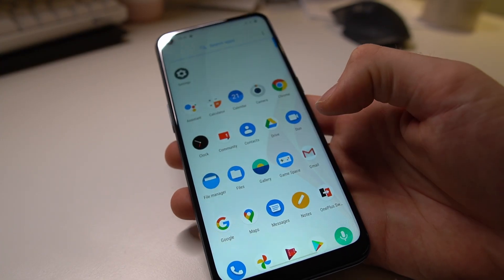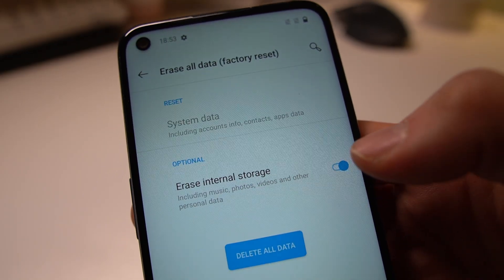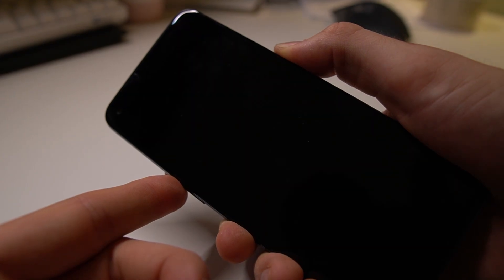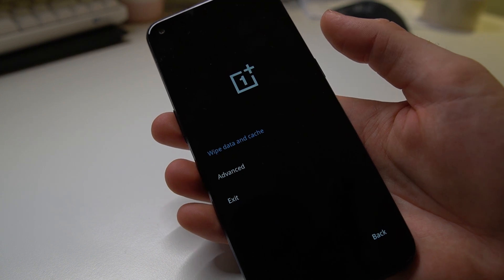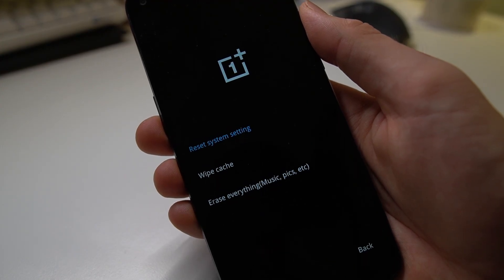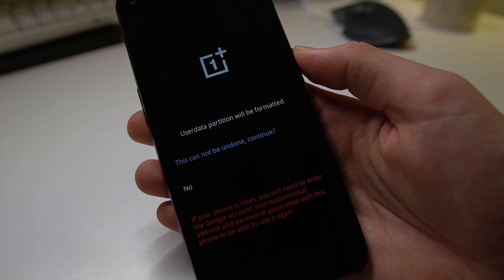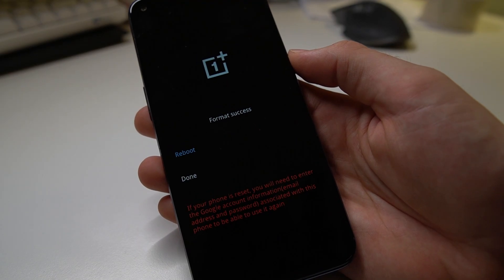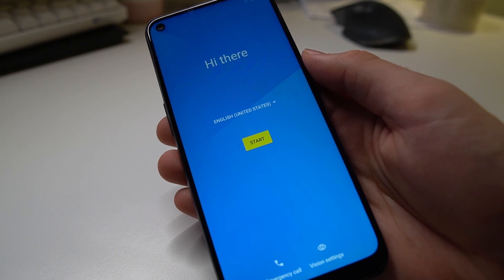How to Reset OnePlus Phone - Soft and Hard Factory Reset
In this video I reset my OnePlus Nord N100 in two different ways. You can do it both through the regular menus or with a hard reset. It's a pretty simple process once you know how to do it.

Chapters:
0:19 Soft Reset
1:00 Hard reset

2 TB Extra SSD
Main Camera